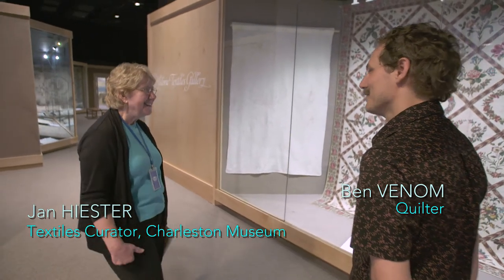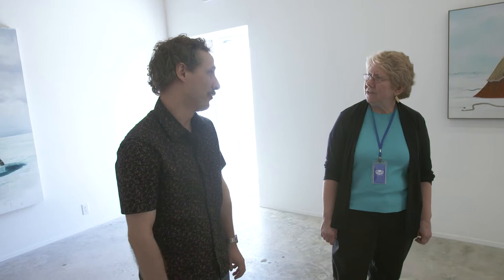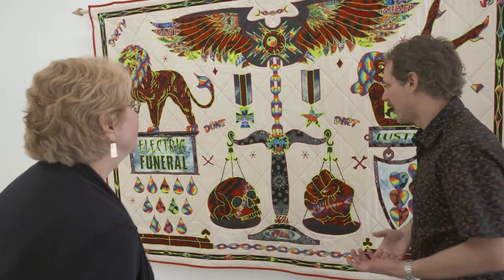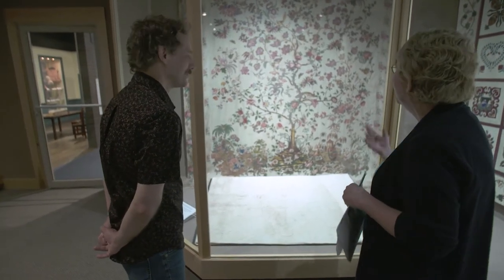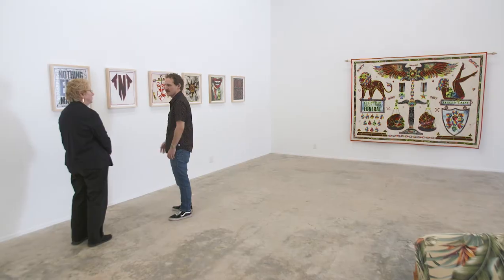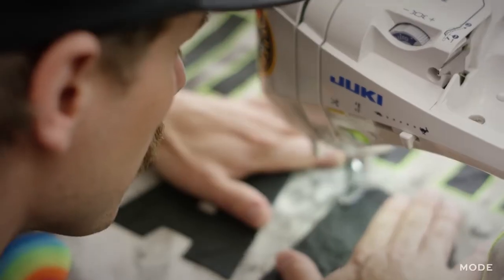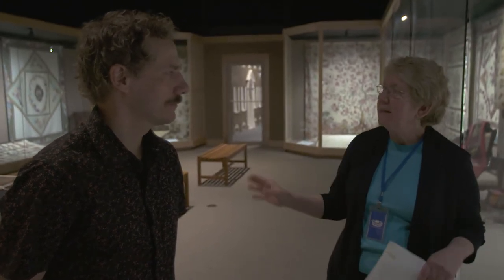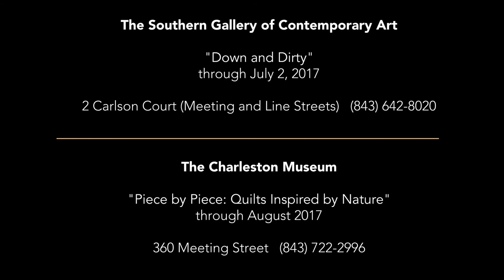Yesterday and Today - at The Southern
Artist and Contemporary Quilter Ben Venom, in Charleston for his opening of "DOWN AND DIRTY" at The Southern gallery, visits with The Charleston Museum's Curator of Textiles, Jan Hiester - both at the Museum and at the gallery, discussing what historic and contemporary quilting may or may not have in common.

Ben Venom was born in Charleston, South Carolina, then grew up in Marietta and Atlanta, Georgia. He has been interviewed by NPR: All Things Considered, Playboy, Juxtapoz Magazine, KQED, Maxim, and CBS Sunday Morning. Recently, he was the artist in residence at San Francisco’s de Young Museum and is currently visiting faculty at the San Francisco Art Institute.
Working with repurposed materials to create textile-based pieces, Venom contrasts the often menacing and aggressive counterculture components of gangs, punk/metal music, and the occult with the comforts of domesticity. This collision of traditional quilting techniques with elements tied to the fringes of society re-envisions the story of the material through a softer lens.
The reclaimed fabrics used in Venom’s work contain a multitude of personal histories and everyone’s unexplained stain, tear, or rip is included. These salvaged pieces are sewn into a larger narrative and become a part of a collective history within the work. The fragility of the materials and their assaulting imagery are brought together in the form of a functional piece of art.

EXHIBITS:

"DOWN AND DIRTY"
FEAT. KEVIN EARL TAYLOR & BEN VENOM, MAY 26 – JULY 2, 2017
at The Southern gallery of contemporary art
2 Carlson Court, (Meeting and Line Streets)

"Piece by Piece: Quilts inspired by Nature"
at The Charleston Museum
360 Meeting Street

The Charleston Museum’s Textile Gallery will present a unique display of themed historic quilts from its extensive quilt collection. First on display will be Piece by Piece: Quilts Inspired by Nature, consisting of beautiful handworked quilts from the early 19th century to the late 20th century in which the makers expressed their appreciation of the natural world through the intricate botanical designs adorned on these pieces.